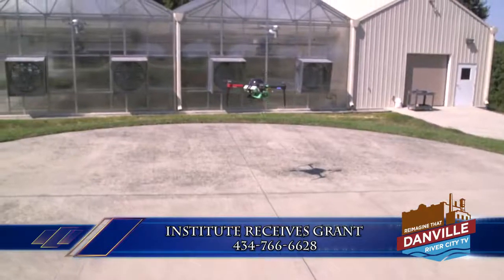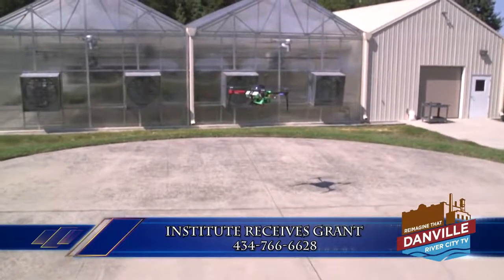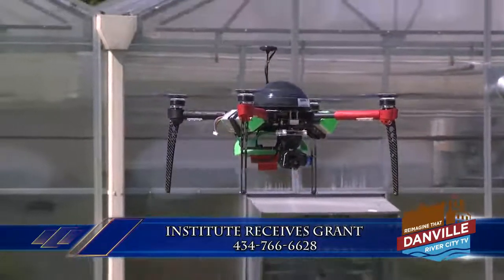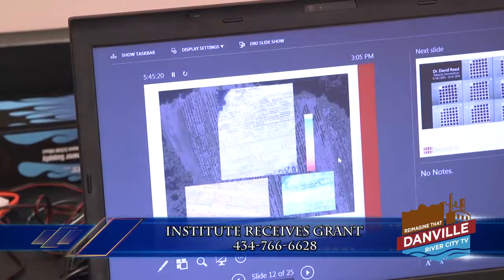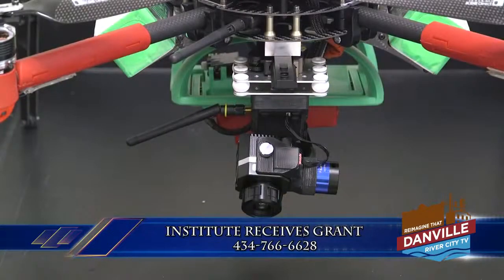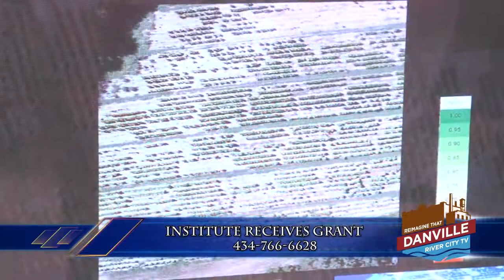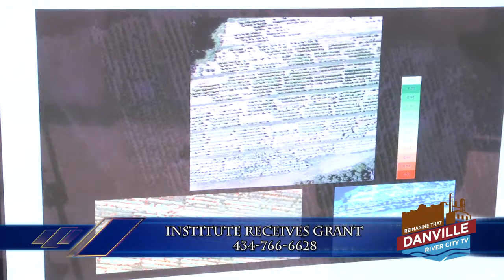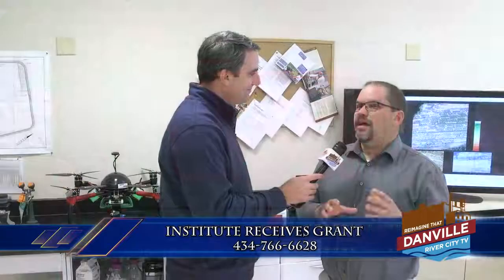River City TV Institute Receives Tobacco Commission Grant